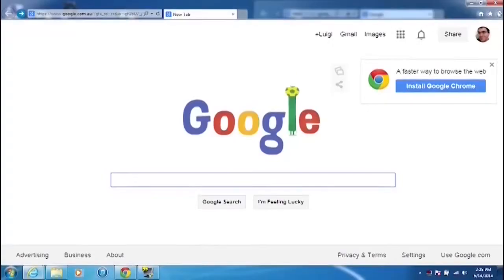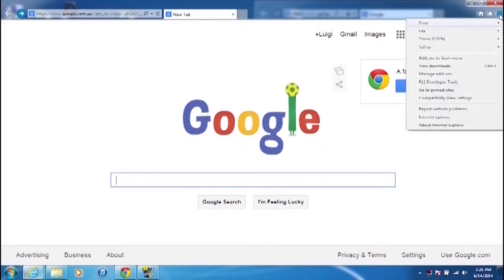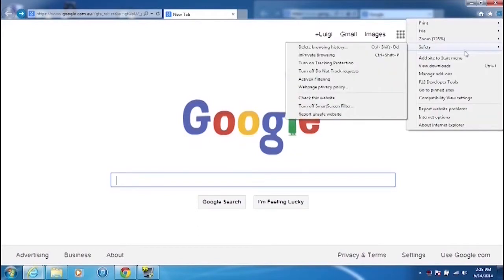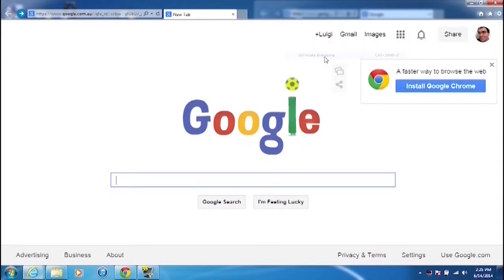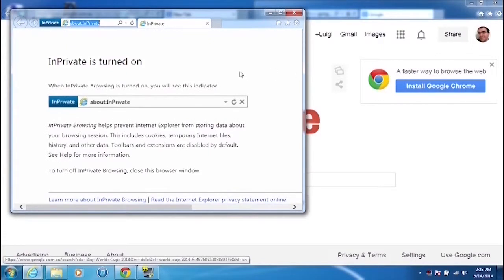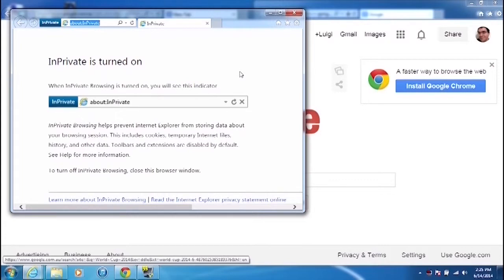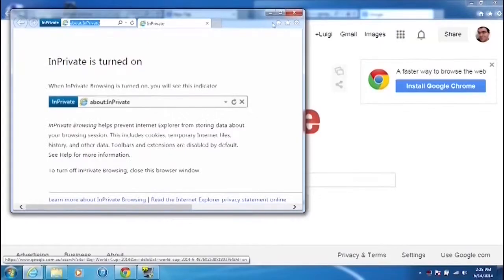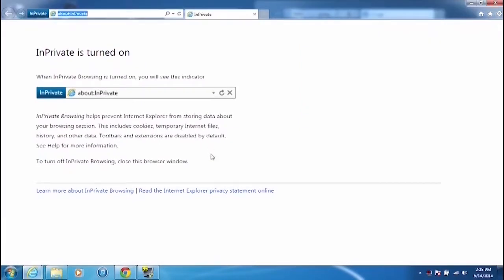PC_TV - Indispensables - How To Turn On InPrivate Browsing For Internet Explorer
Nizar and Jared show you how to turn on InPrivate Browsing for Internet Explorer.